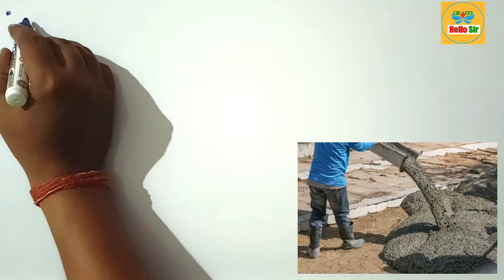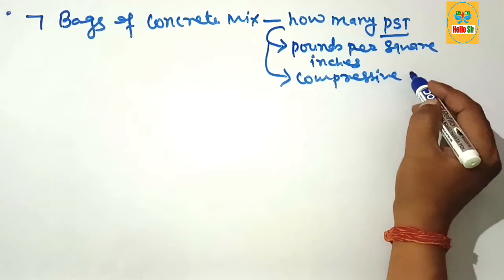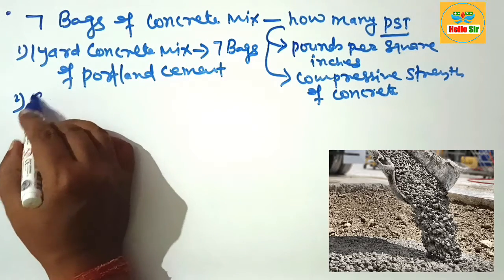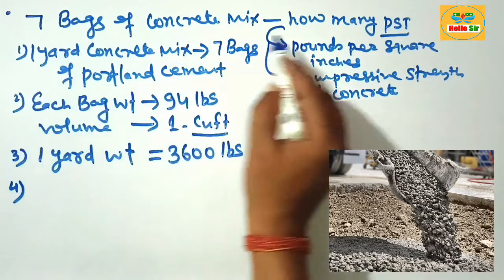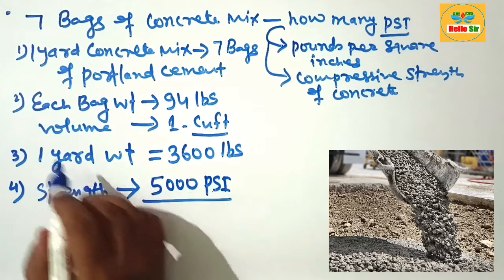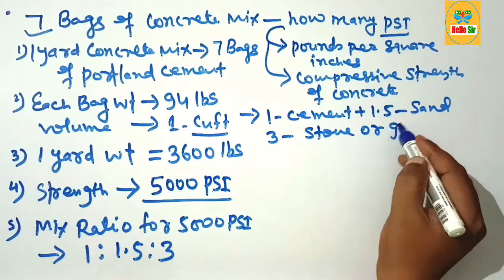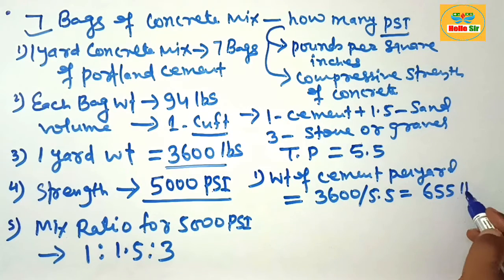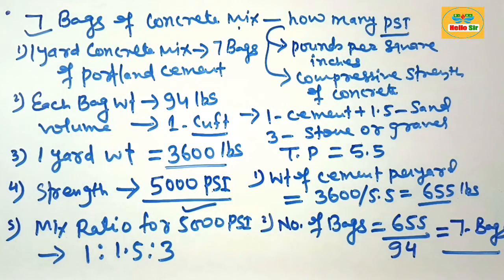7 bag concrete mix PSI | How many bags mix is 5000 psi concrete | Mix ratio for 5000 psi concrete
7 bag concrete mix PSI | How many bags mix is 5000 psi concrete | Mix ratio for 5000 psi concrete | concrete design

The psi (pounds per square inch) rating for a concrete mix typically depends on the specific mix design and the intended use of the concrete. For general construction purposes, concrete mixes are commonly available in several standard psi ratings. Here are some common examples:

1) 2500 psi: Used for driveways, walkways, and slabs where high strength is not a critical factor.

2) 3000 psi: Commonly used for residential foundations and floors.

3) 3500 psi: Used for higher strength applications such as commercial floors and reinforced concrete structures.

4) 4000 psi: Used for heavy-duty floors, industrial applications, and situations requiring higher strength and durability.

5000 psi and above: Used for specialized high-strength applications such as high-rise buildings, bridges, and heavy traffic areas.

If you are referring to a "7-bag mix," this typically means a mix that includes seven 94-pound bags of cement per cubic yard of concrete. This type of mix is generally associated with a higher strength concrete, often around 5000 psi, but the exact strength can vary based on the specific proportions of cement, aggregate, water, and any admixtures used.